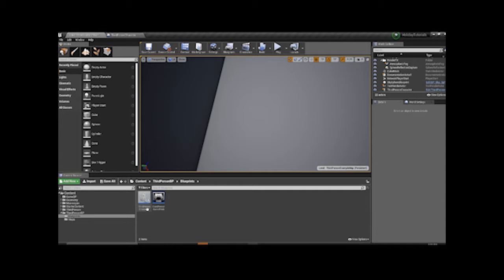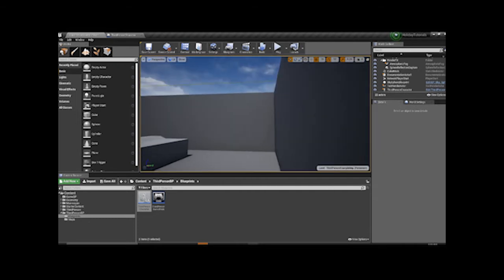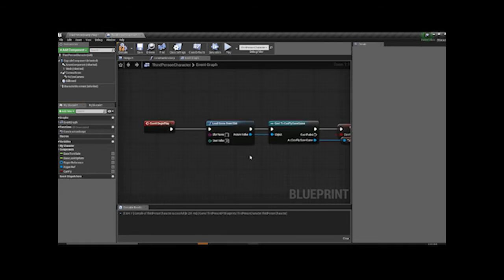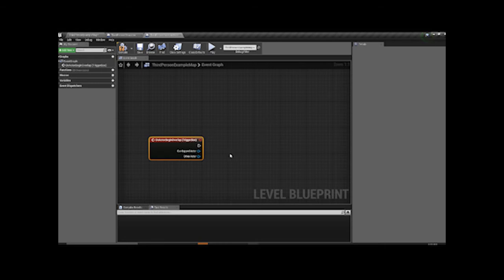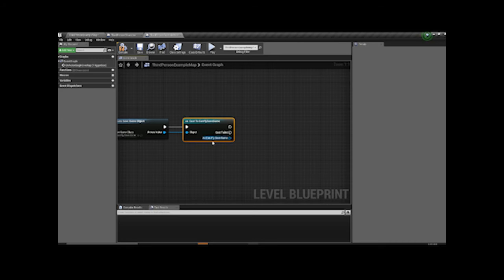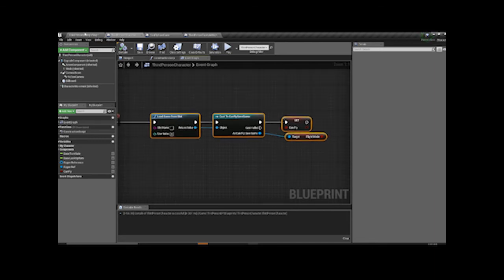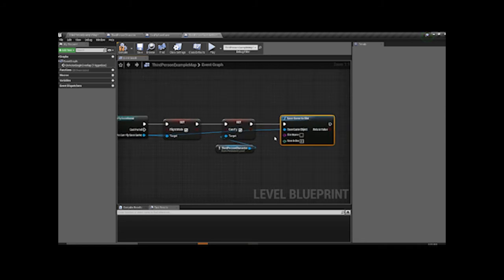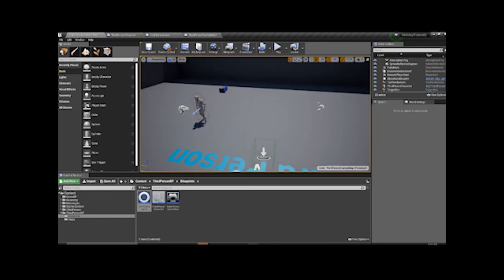Doug Teaches Unreal Engine 4 - Save and Load Tutorial